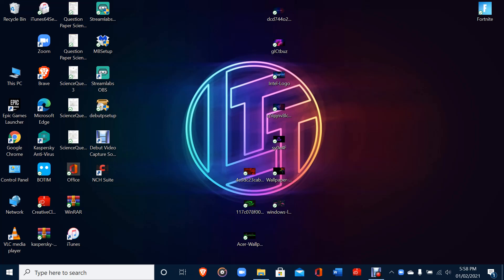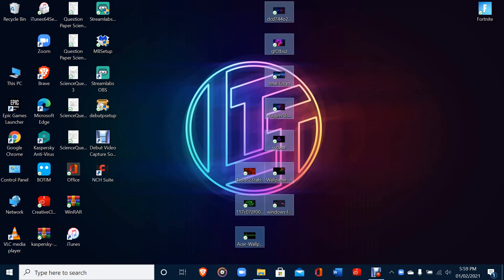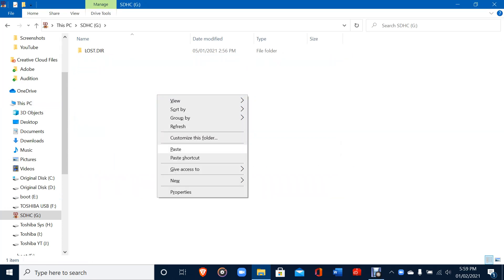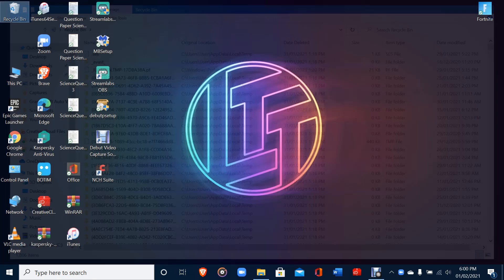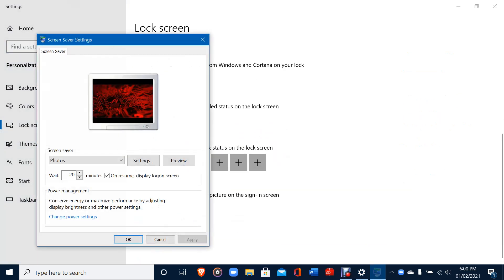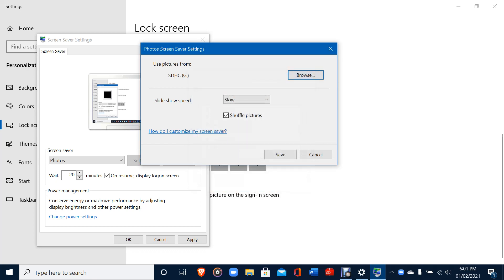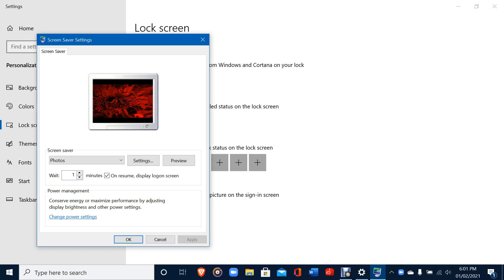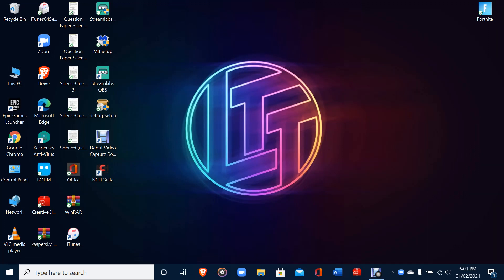How to disable Windows Sleep screen and add Slideshow(Picture)in Pc |Windows 10 |Mr.Techie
Windows 10 allows you to use a specified folder of pictures as a screensaver slideshow but in newer versions of Windows 10 they changed where you set it up for some reason. This video will show you how to configure a photo slideshow in just a few easy steps.

Guys subscribe to my channel and hit the bell icon to receive notification on your gadgets...Share my video with your friends and comment down below any suggestions for my next video.
Mr.Techie.